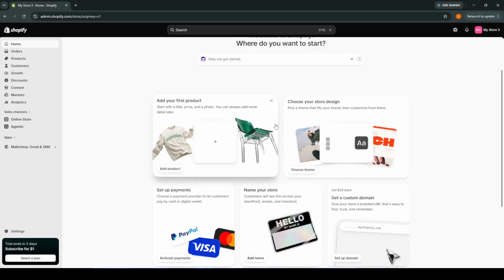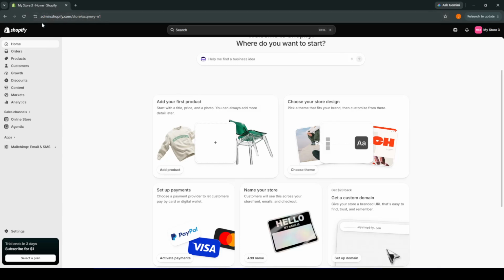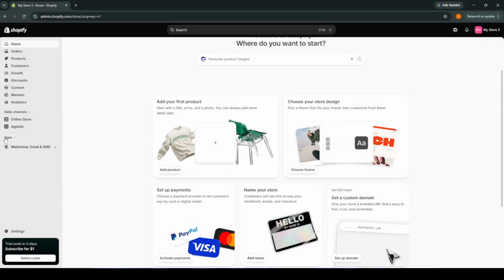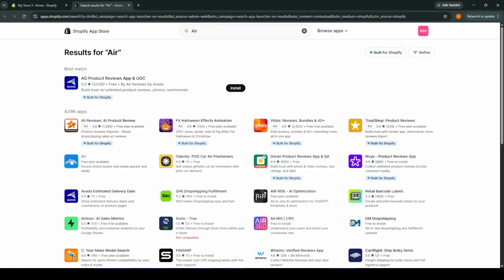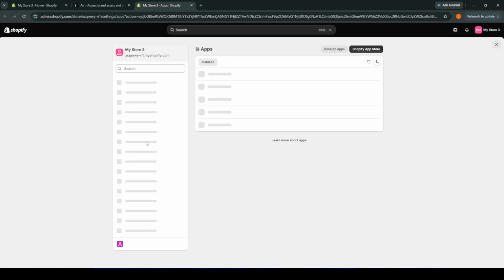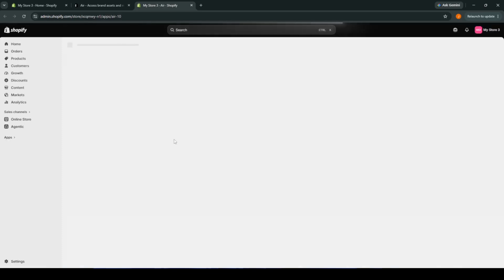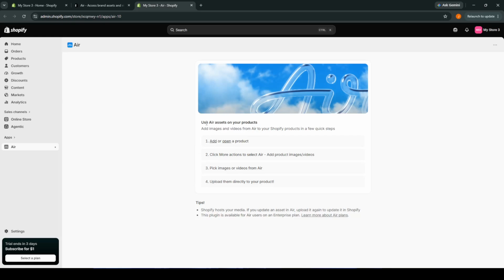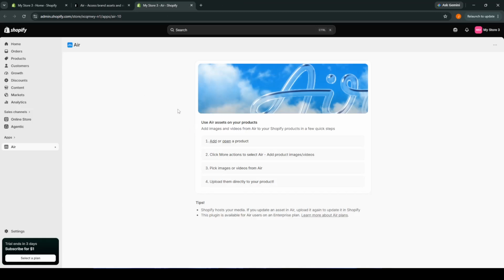How to Use Air Product Reviews on Shopify [2026 Tutorial]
Learn how to use Air Product Reviews on Shopify to collect customer feedback, show review stars, and boost trust. In this tutorial, we walk through installing the Air Product Reviews app, connecting it to your products, and configuring display options.